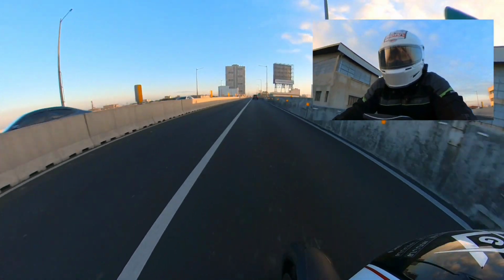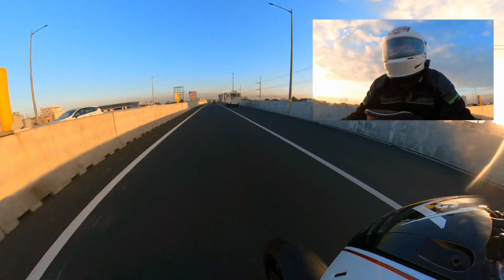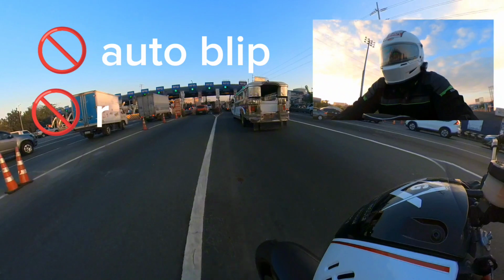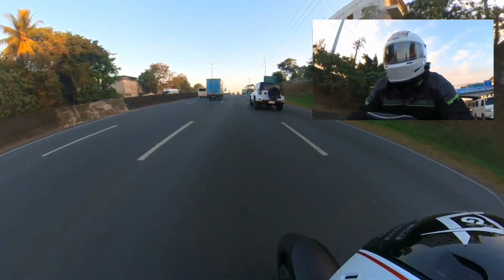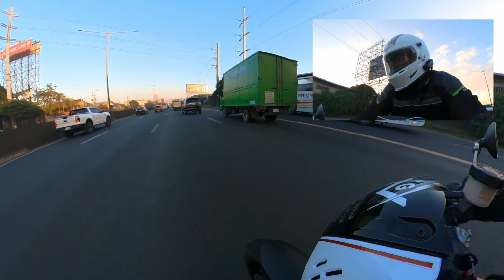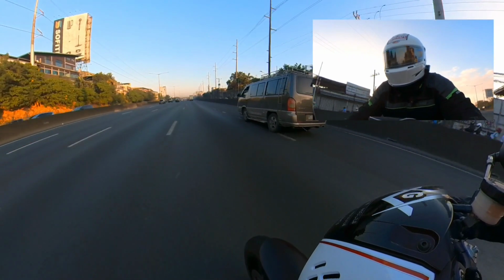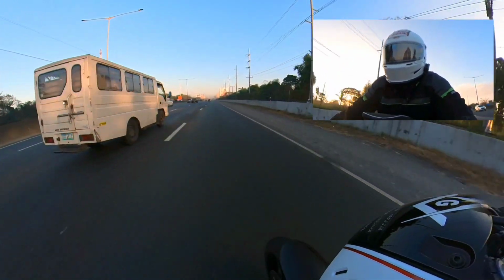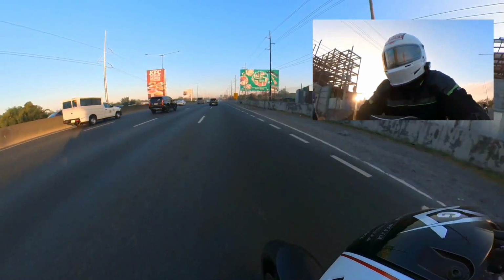Review lang dapat sa SV650 na naging usapan tungkol sa Jap brands sa era ng China big bikes ngayon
Join me sa kwentuhan tungkol sa review dapat ng Suzuki SV 650 / 650X na napunta sa status ng Japanese big bike companies sa panahon ngayon ng pag taas ng mga Chinese big bikes